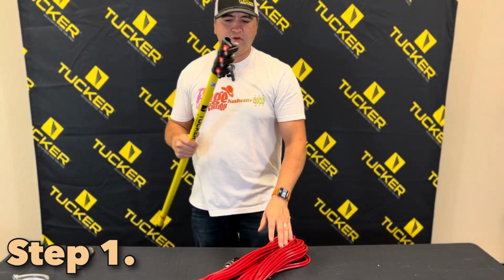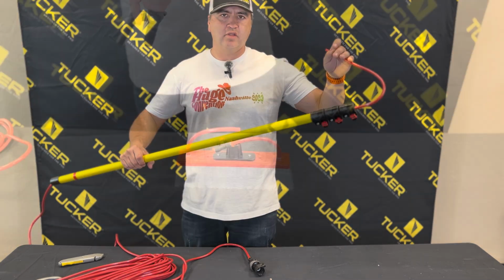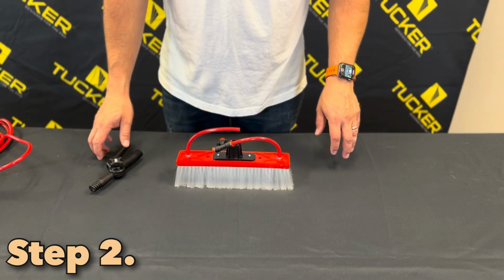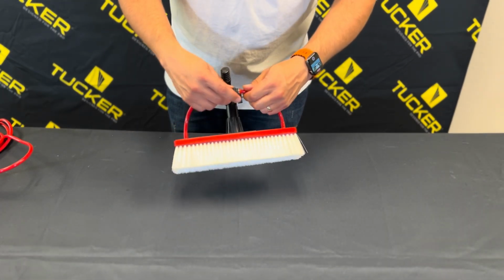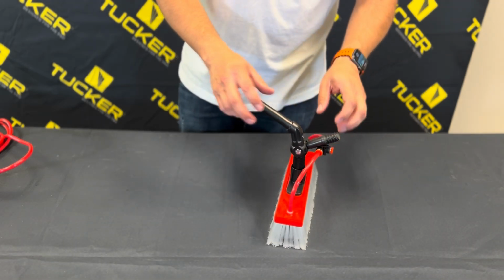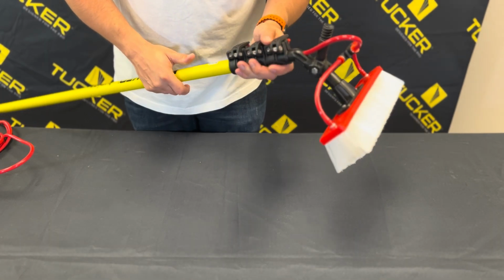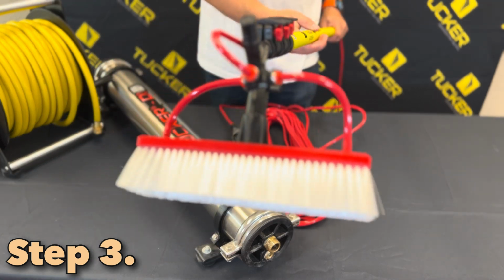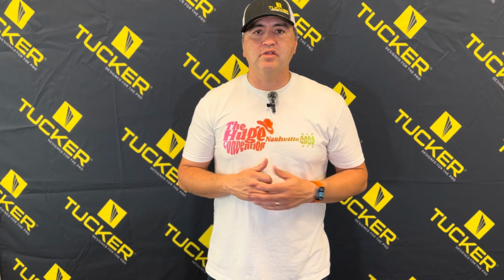Tucker® Pole Unboxing & How To Assemble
In this video, we go over unboxing and setting up our Tucker® Junior pole (the same process for our complete water-fed poles. Tucker®: Bravo, 30, 40, and High Modulus 50).

0:00 Introduction
01:17 Step 1. Running the pole tube through the water-fed pole (Optional: You can run the hose on the outside)
01:43 Step 2. Setting up your brush and connecting to pole tubing
03:01 Step 3. Connecting pole tubing quick-connects to system/reel.